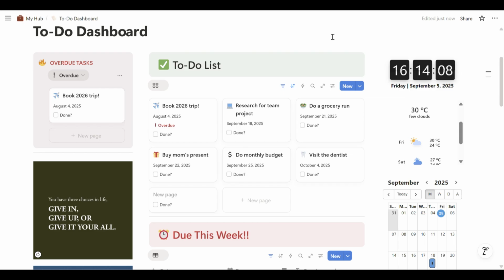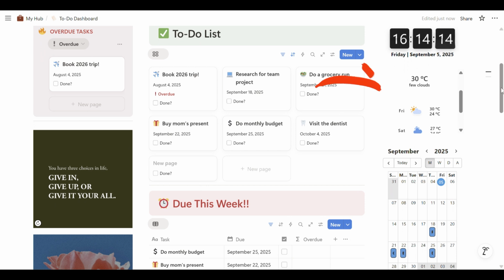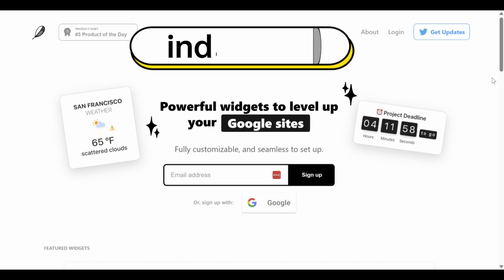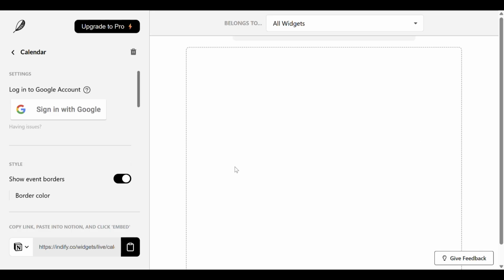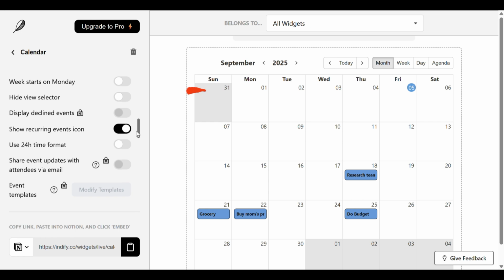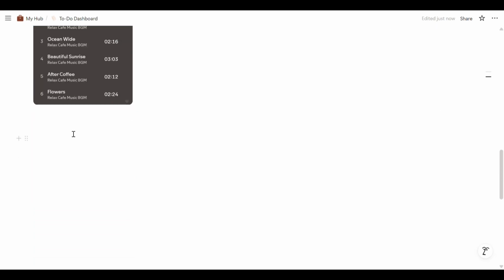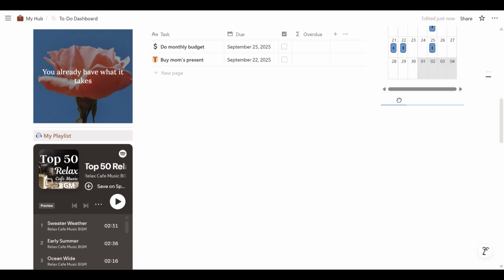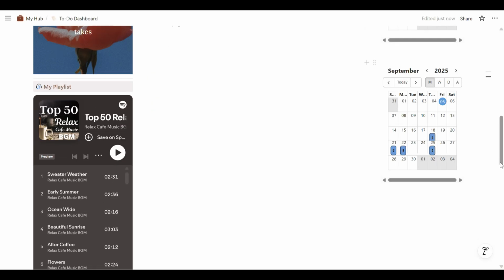How To Add A Calendar Widget In Notion (Quick & Easy Tutorial)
Want to keep track of your schedule right inside Notion?
In this beginner-friendly tutorial, I’ll show you how to add a calendar widget to your Notion dashboard using Indify and Google Calendar.

This is a simple way to make your Notion setup more productive — so you can see your tasks, reminders, and events all in one place.

👆 In this video, you’ll learn how to:

- Create a free calendar widget with Indify
- Connect it to your Google Calendar
- Embed the widget into your Notion page
- Resize and move it to fit your dashboard layout

No coding, no hassle — just a quick copy-paste to get your calendar running inside Notion.

👍 Perfect for:

- Students managing classes and deadlines
- Professionals tracking meetings and events
- Anyone building a clean, aesthetic Notion dashboard

🎁 Want a shortcut?

Download my free To-Do Dashboard template (with the widgets pre-installed!)

📌 Timestamps:
0:00 Intro to Dashboard and Widgets
0:25 Create Calendar Widget
0:59 Add Widget to Notion
1:08 Resize and Adjust Widget Position
1:13 Adjusting Calendar View In Notion

If you find this helpful, don’t forget to:
💬 Drop a comment to let me know what you're using your calendar widget!